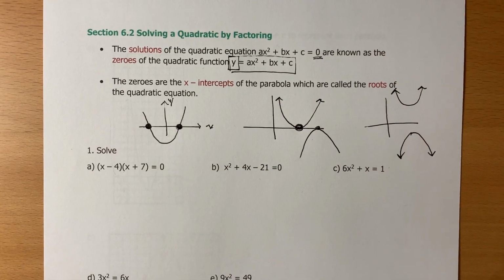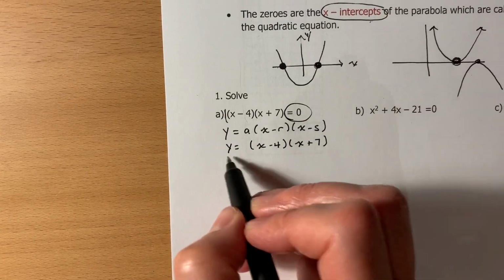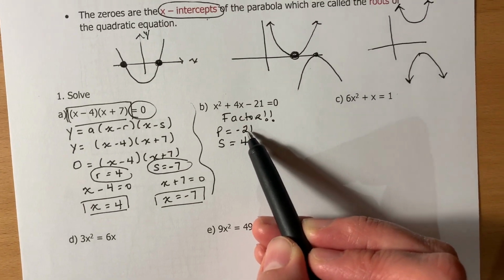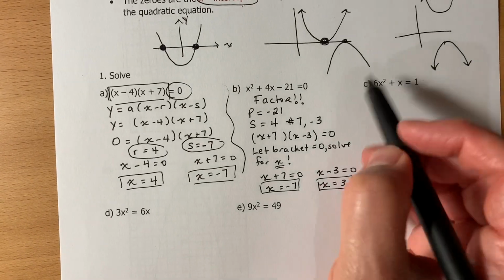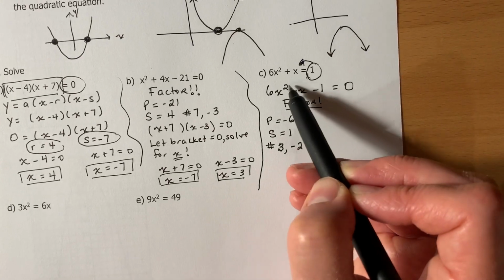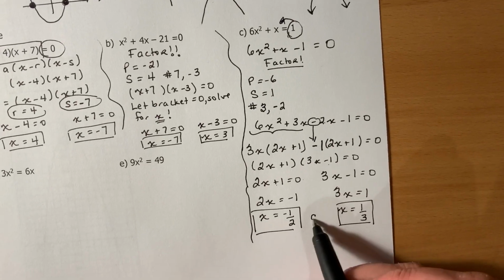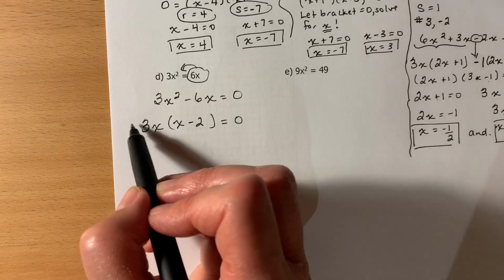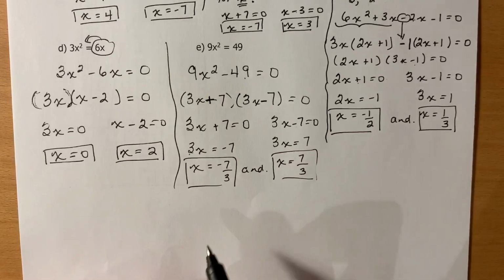Grade 10 Section 6.2 Solve a Quadratic Equation by Factoring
At 10:17, I say that 3 is the lowest number that goes into 3 and 6. I should have said that 3 is the GREATEST number that goes into 3 and 6